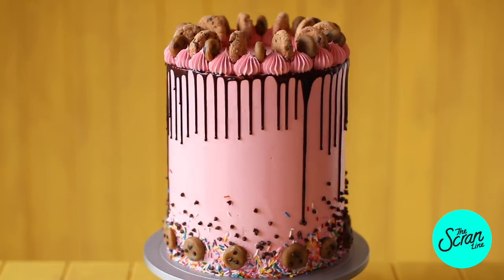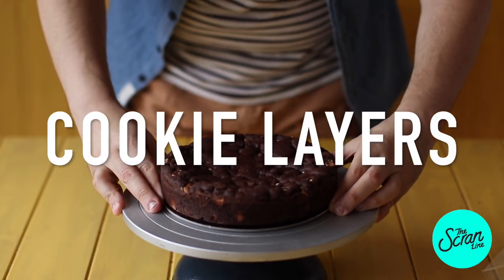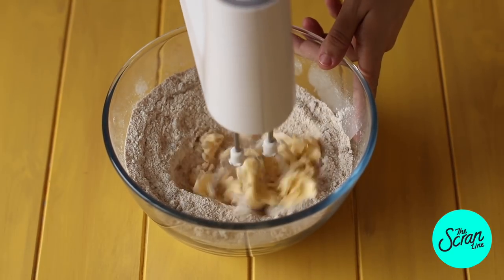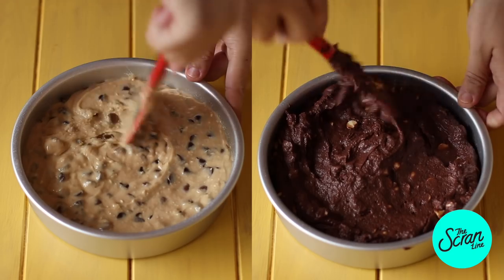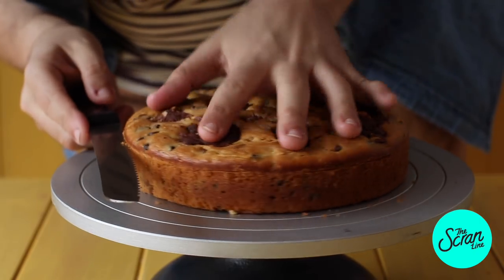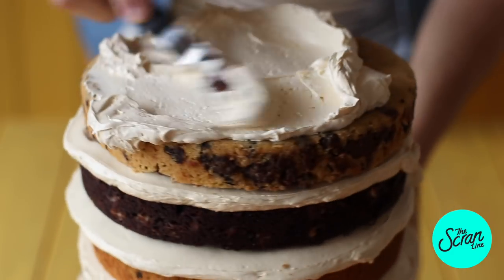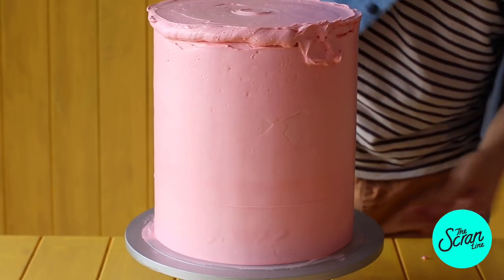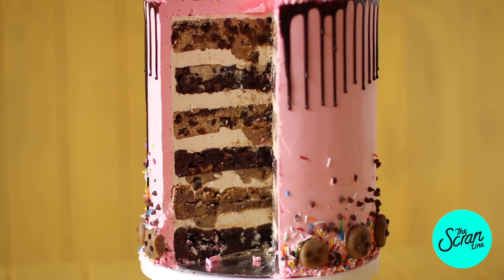!!GIANT!! FUNFETTI COOKIE DOUGH CAKE! - The Scran Line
GIANT FUNFETTI COOKIE DOUGH CAKE

Serves 50
Recipe can be halved and quartered if you don’t have an actual army of people to feed lol

Vanilla Cookie Layer (makes one 8” cake)
200g unbleached all-purpose flour
1 tsp baking soda
1/2 tsp. salt
125g  unsalted butter, at room temperature
90g  granulated sugar
1 large egg
1 tsp. vanilla extract
470 g dark chocolate chips
110g packed brown sugar

Chocolate Cookie Layer (makes one 8” cake)
200g unbleached all-purpose flour
1 tsp baking soda
1/2 tsp. salt
125g  unsalted butter, at room temperature
90g  granulated sugar
1 large egg
1 tsp. vanilla extract
470 g white chocolate chips
110g packed brown sugar
½ cup unsweetened cocoa powder

Vanilla Cake Layer (makes two 8” cakes)
429g all-purpose flour
265g brown sugar
1/2 tsp salt
3 tsp baking powder
375ml of milk
125ml vegetable oil
125g unsalted butter, softened
2 tbsp Greek yogurt (can substitute with sour cream)
1 tsp vanilla extract
2 large eggs
1 cup dark choc chips

Devils Food Chocolate Layer (makes two 8” cakes)
100g cocoa powder
350g all-purpose flour
½ tsp salt
1 tsp bicarbonate of soda
500g caster sugar (yes this is the correct amount)
350g unsalted butter, softened
4 large eggs, at room temperature
350ml milk
1 cup white choc chips
1 cup milk choc chips

Cookie Dough (any leftovers can be frozen)
125g choc chips (milk, dark or white) for cookie dough
60g soften butter
85g brown sugar
1 teaspoon vanilla
1/4 tsp salt
100g plain flour
½ cup milk (you might not need all of the milk)

Frosting (you’ll need 4 batches of this recipe. It’s a big cake remember? lol)
200g egg whites
250g caster sugar
1/2 tsp cream of tartar
450g unsalted butter (very soft)
1 tsp vanilla extract
4 tbsp molasses
10 drops pink food gel
4 tsp strawberries and cream essence (or any flavouring you like)

Funfetti sprinkles
Store bought cookies for top
Mini choc chips